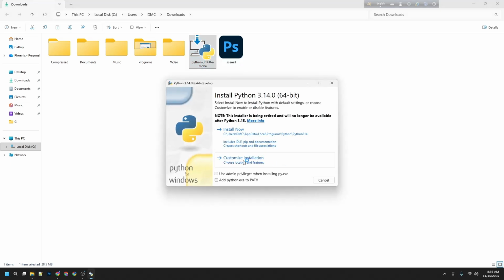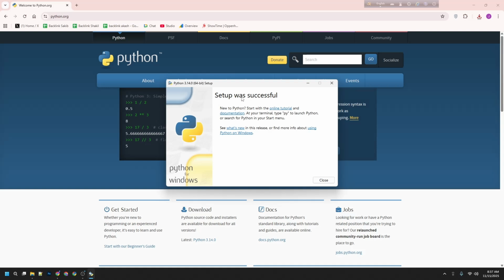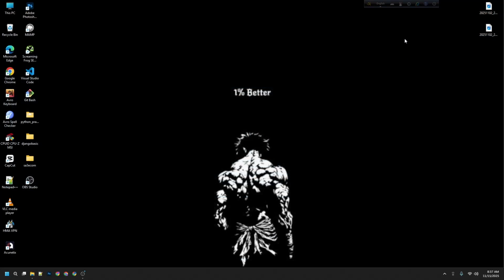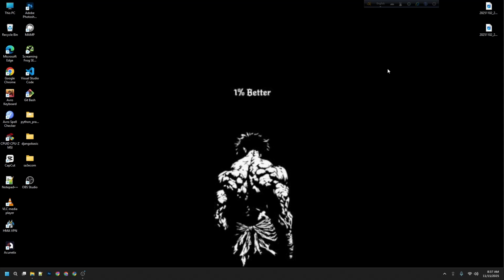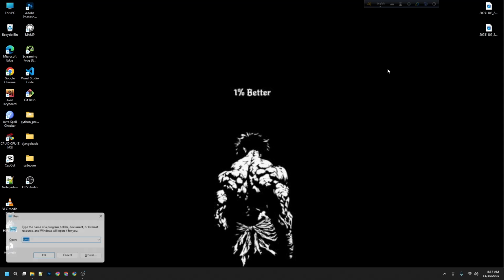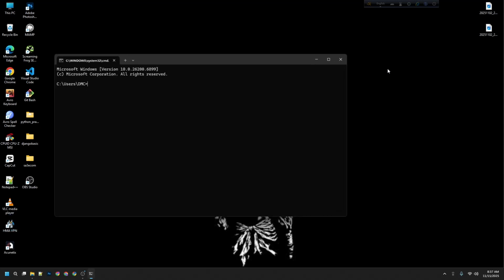How to install Python on Windows 11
Learn how to install Python on Windows 11 step-by-step in this quick and easy tutorial.
In this video, I show you how to check if Python is installed, download the latest Python installer, and install it properly with PATH enabled. Perfect for beginners who want to start coding or install pip for Python packages.